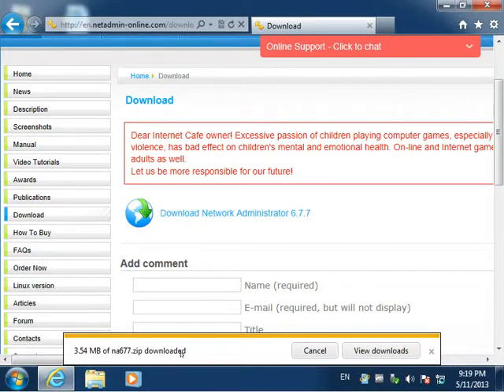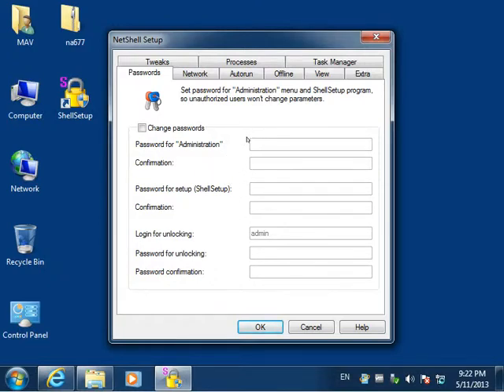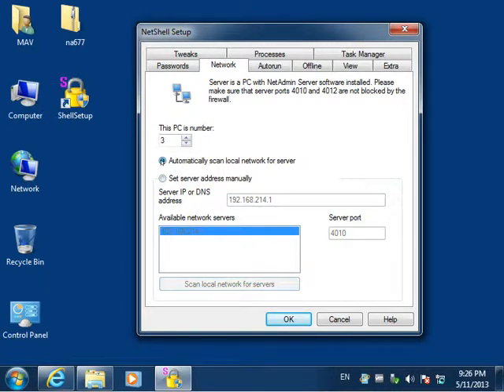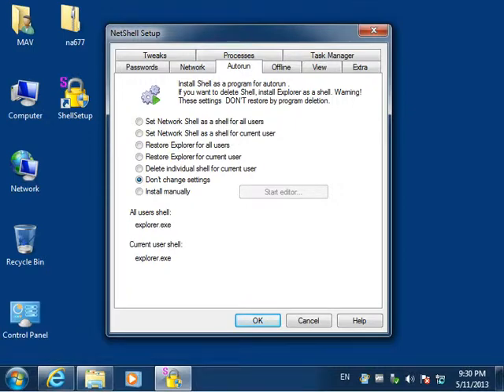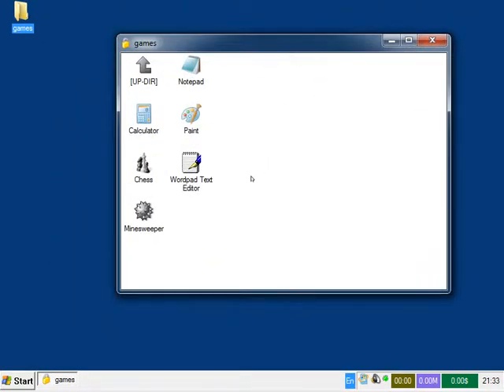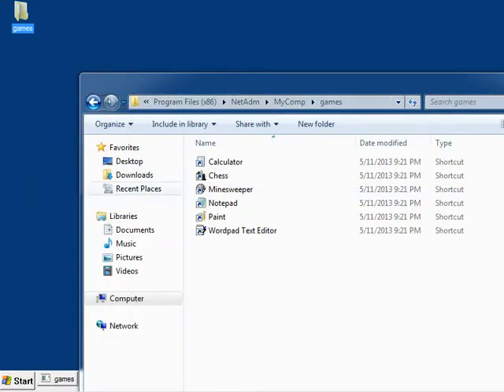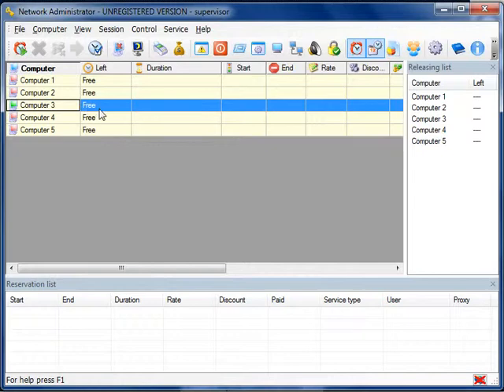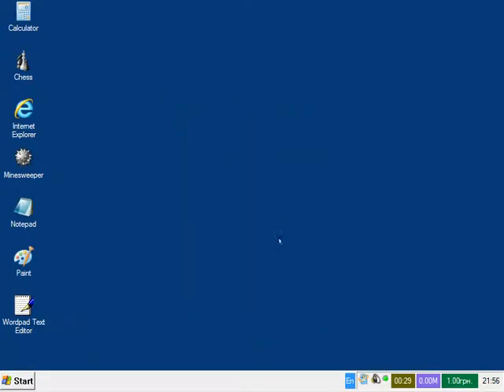02 Installing NetShell on the client PCs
This videolesson covers the process of installing NetShell internet cafe software on the client PCs, basic confugurarion options, adding shortcuts.